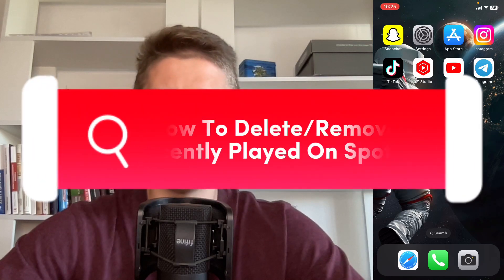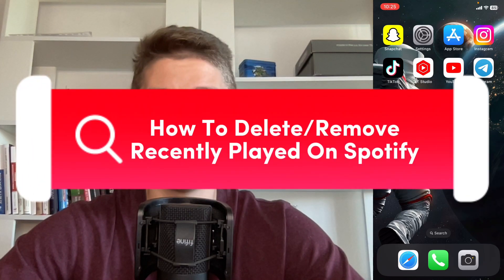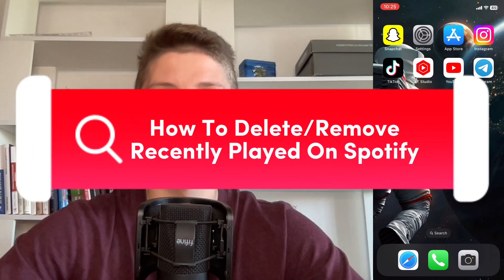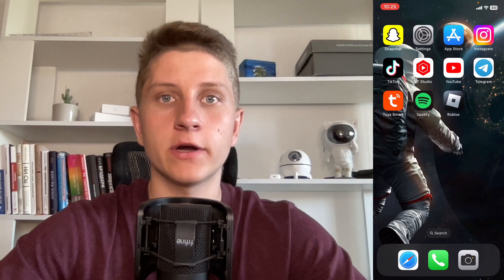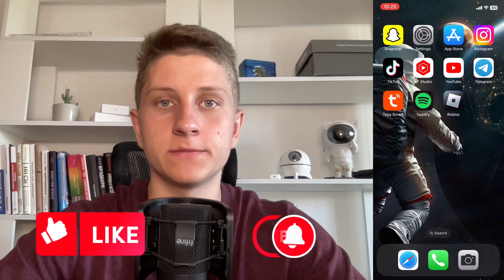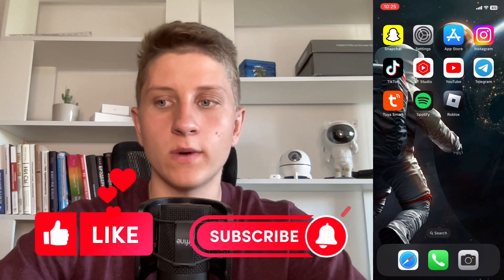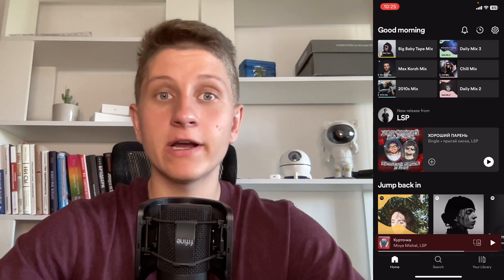How To Delete/Remove Recently Played On Spotify